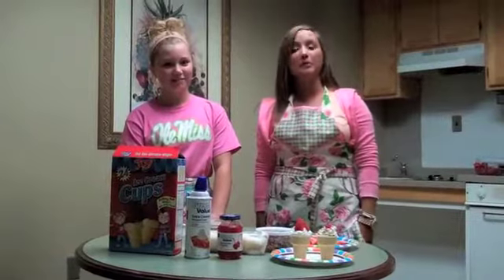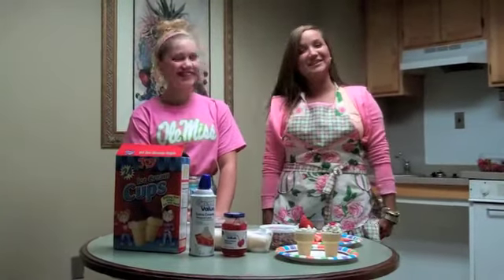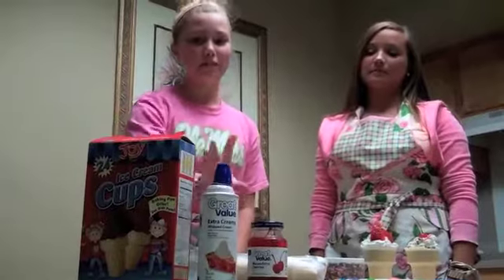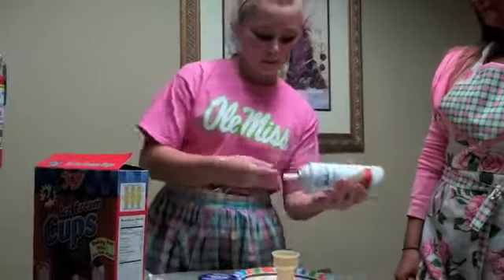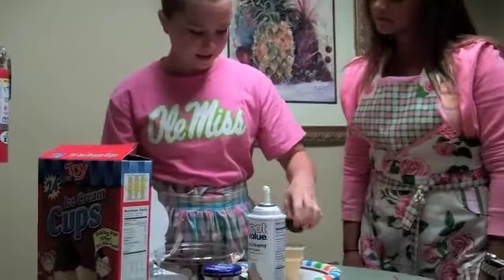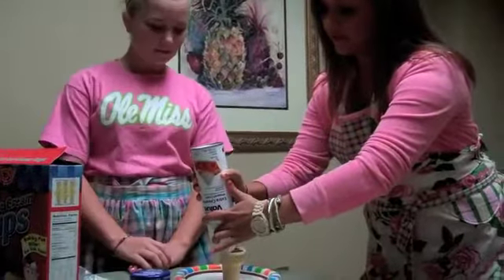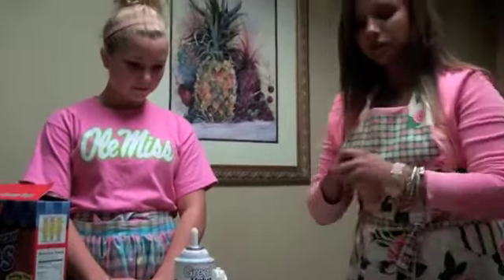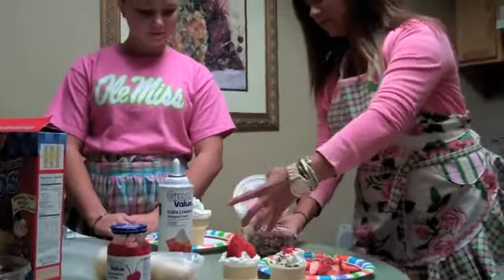News watch Hotty Toddy Homemade 9/14/2011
Weekly segment on Oxford, MS. News watch channel 99 Wednesdays @ 5:30- Brownie Cone